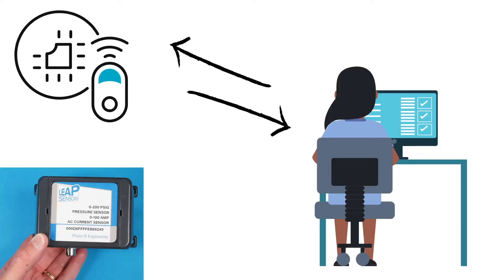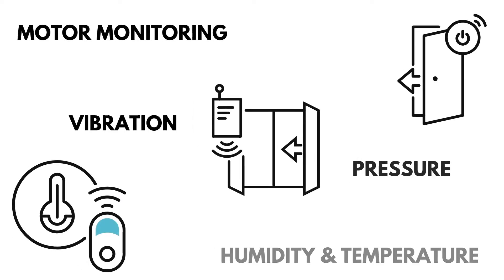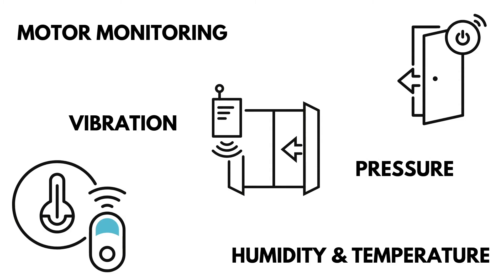About the Leap Sensors Wireless Gateway - USB Connection for PC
Learn more about how our wireless gateway with USB connection works with the Leap Sensors system